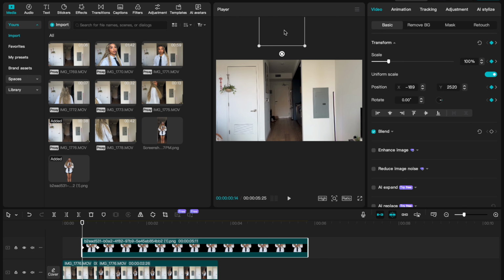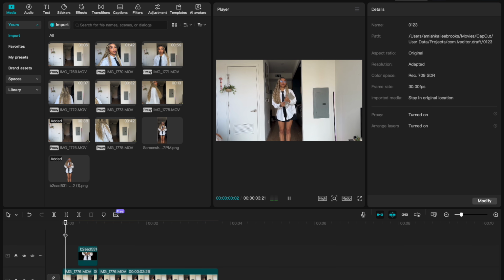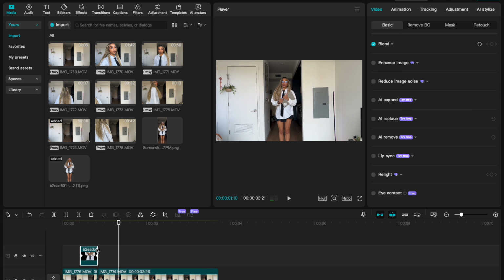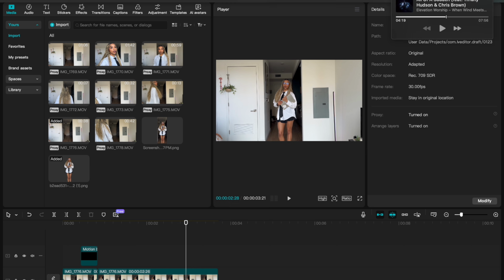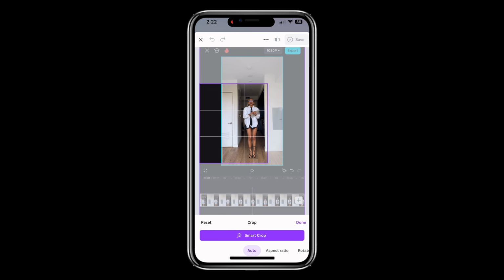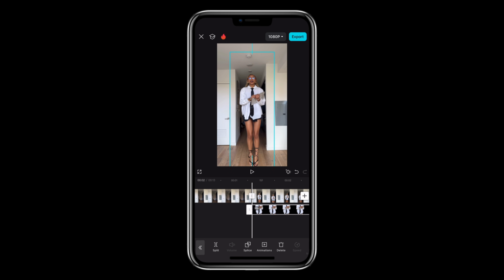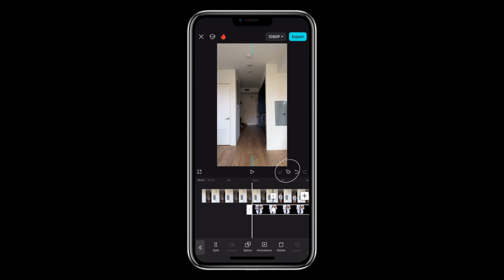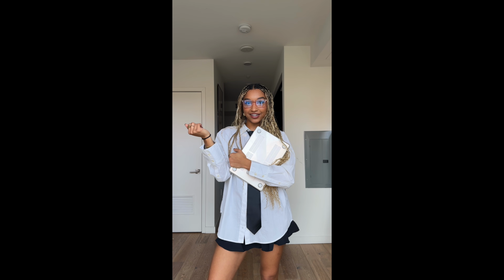Ceiling Drop Editing Tutorial *EASY* *CAPCUT*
Hey my editing besties! Please bear with me because the desktop version of this tutorial got lost in translation, so I tried my best to recover it!! I hope you guys enjoy!! Here are the chapters for this video!!!

CHAPTERS:
0:00 Intro/learning topic
0:24 Filming
0:37 Capcut Desktop Version
2:25 Capcut App Version

Amazon store front: